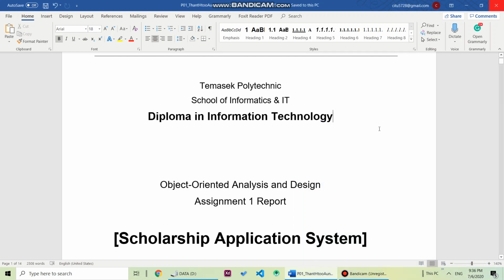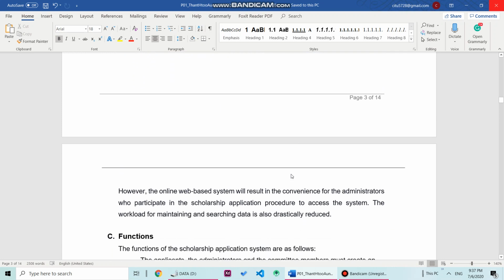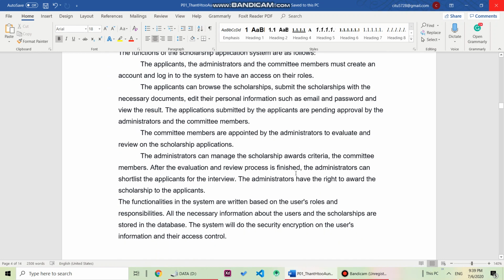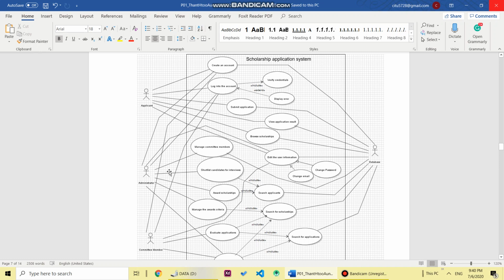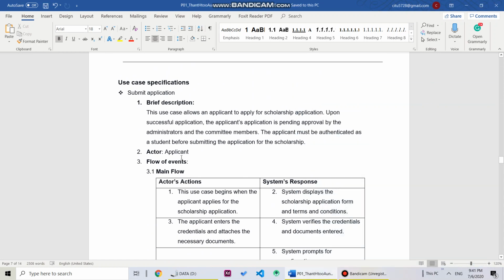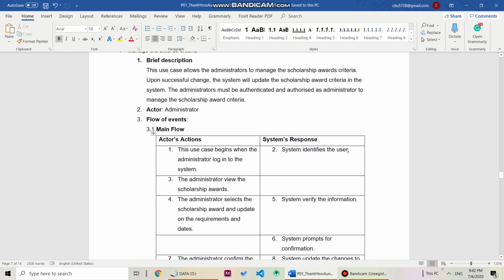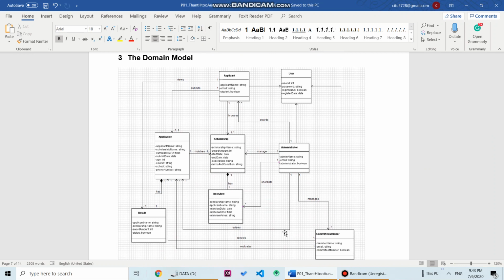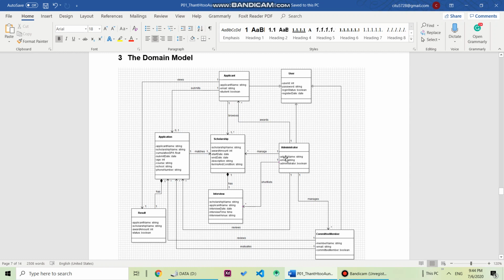P01_ThantHtooAung_1901928J_OOAD_video_presentation